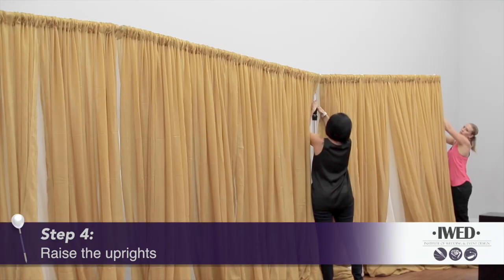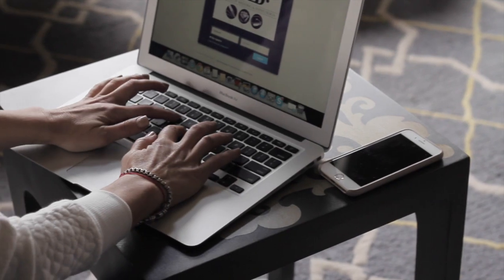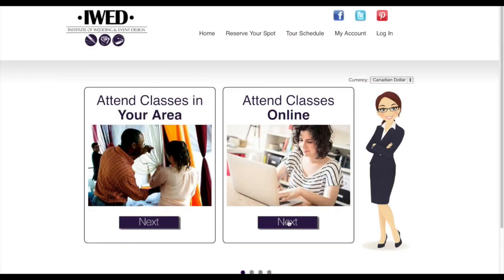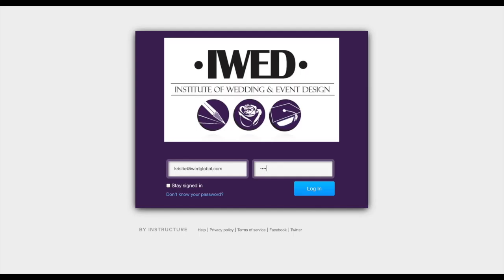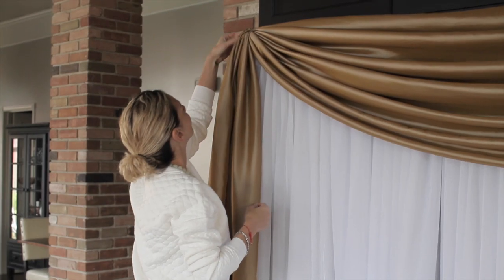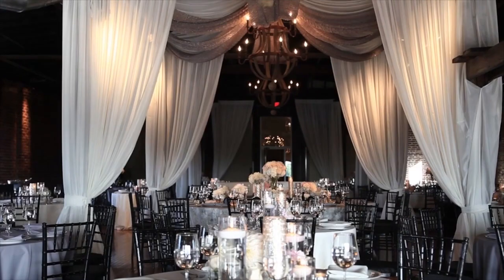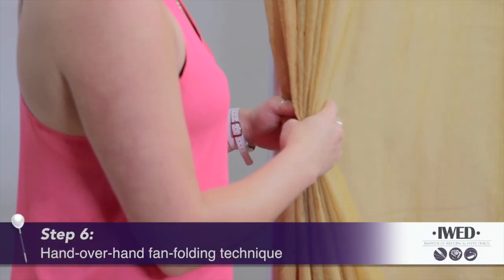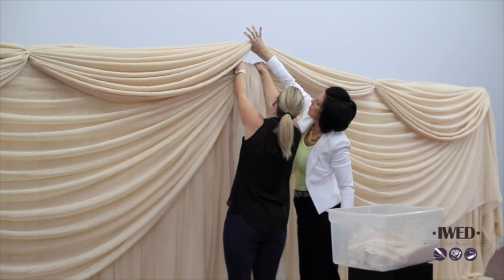IWED IS ONLINE!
IWED's popular design course is now available online.  With easy to follow instructional videos and huge equipment discounts IWED Online can suit anyone's lifestyle and learning style.  Check out this video and call IWED's course specialists at 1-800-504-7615.